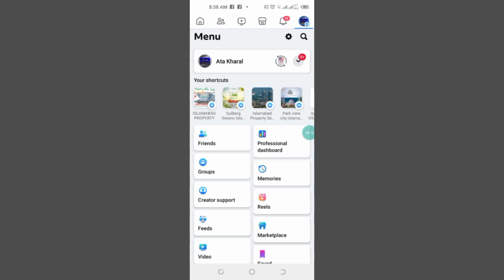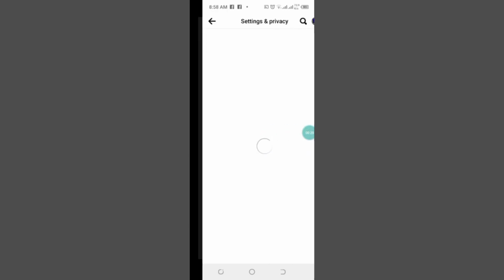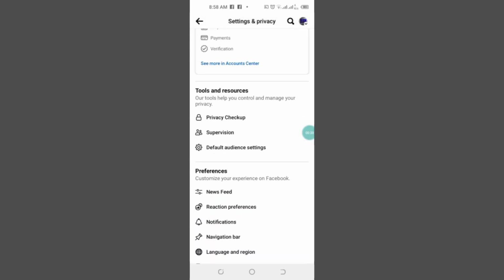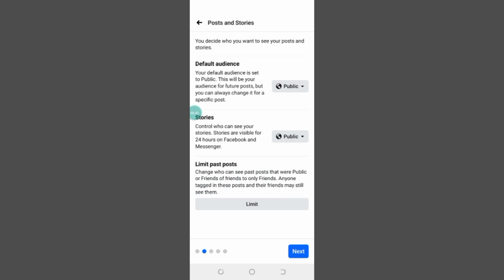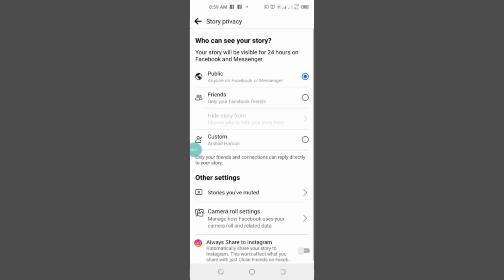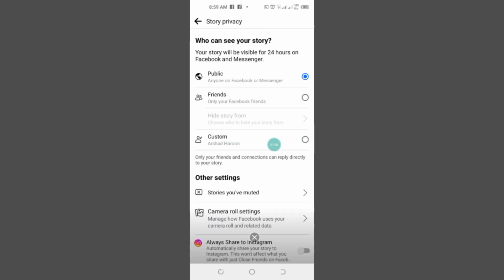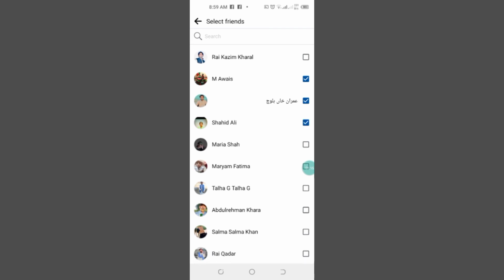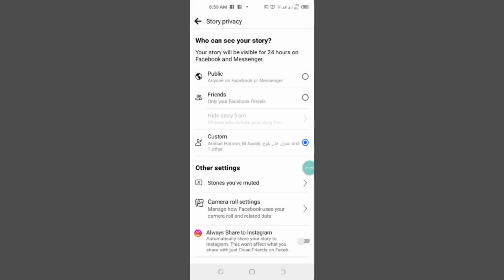Photoshop Facebook Story with Specific Person